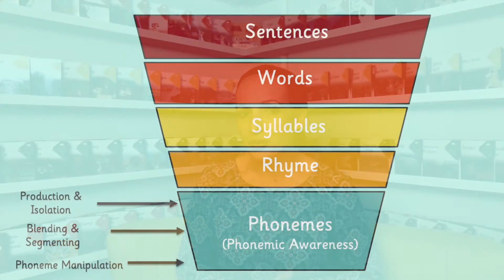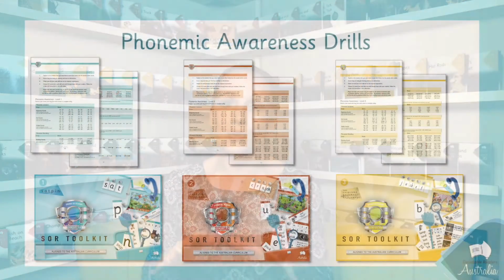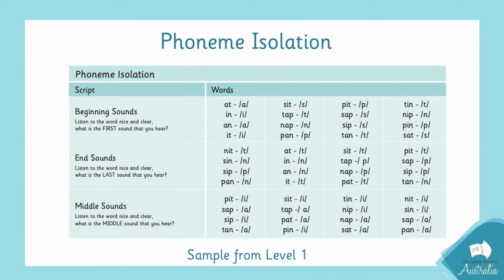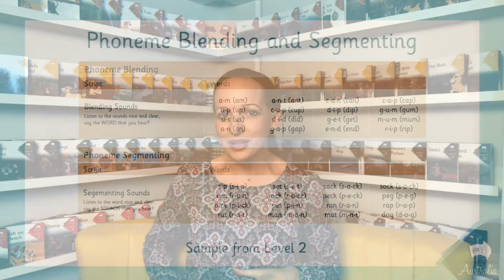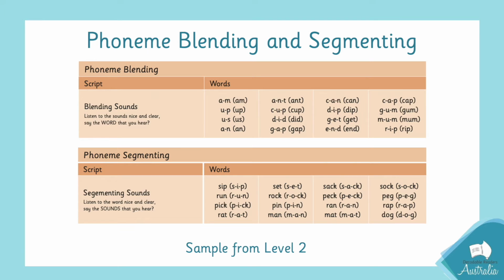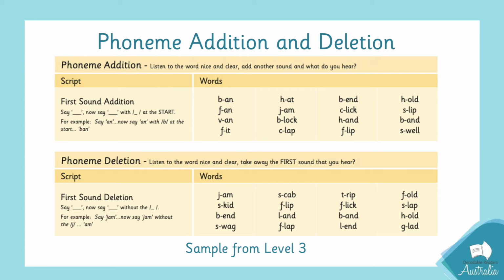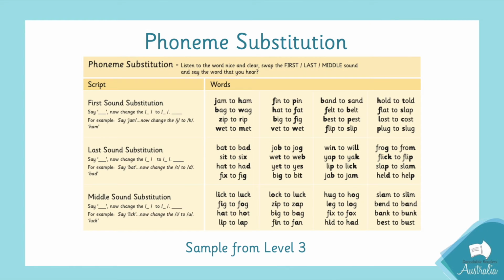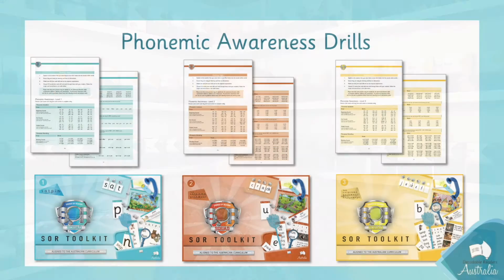Teach Phonemic Awareness In Ways That Will Stick!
Phonemic Awareness is a vital component of the reading and spelling process and therefore should be incorporated into an evidence based curriculum.  This video will explain Phonemic Awareness skills from beginner to advanced levels and give you some hints and tips to maximise results.

Want to learn more?